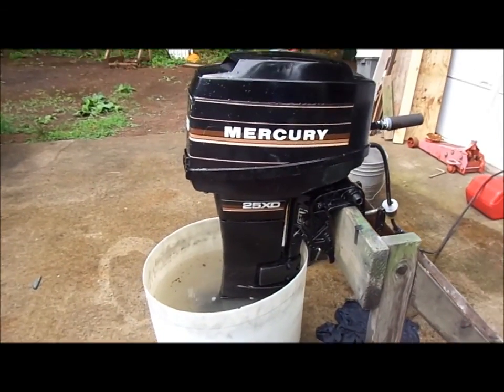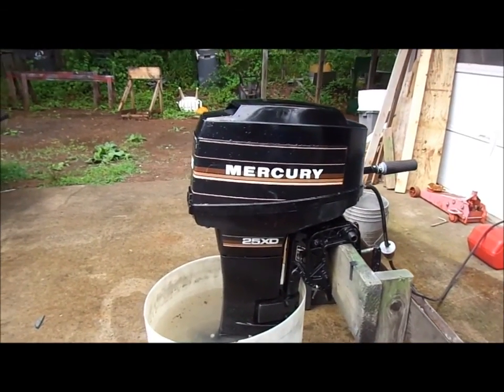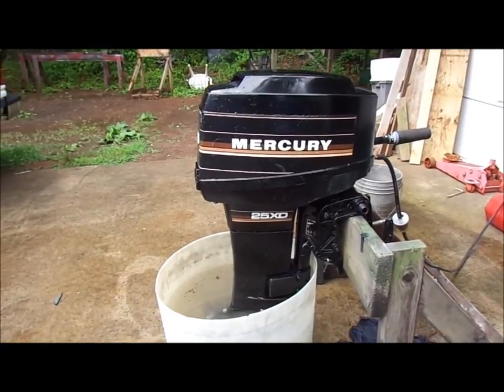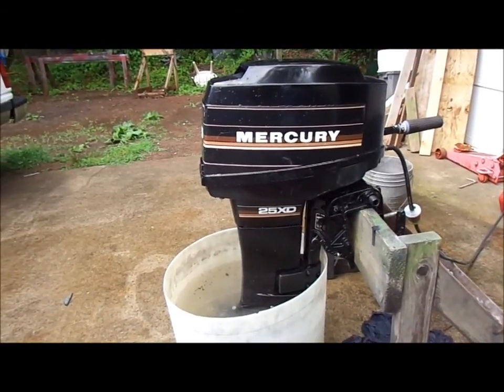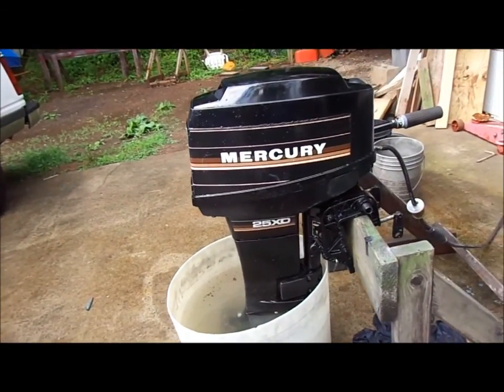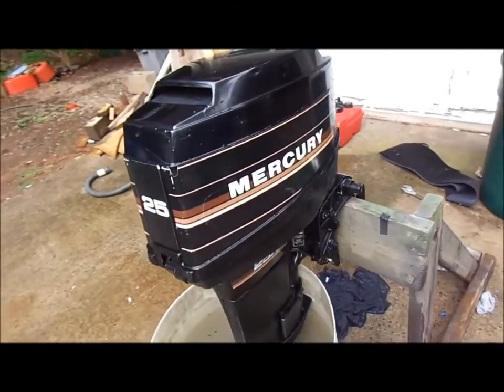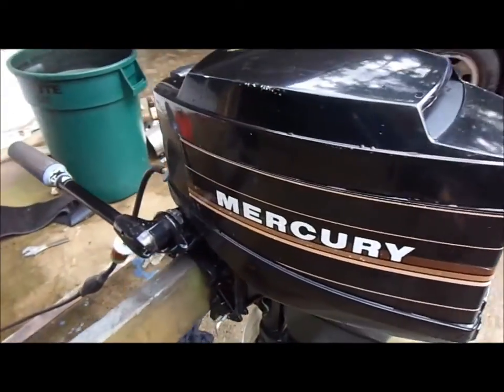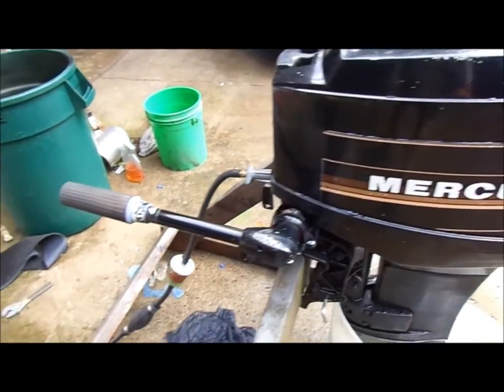Lake test of Mercury 25XD outboard.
Plenty of power for this little boat. 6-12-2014, lake Allatoona.